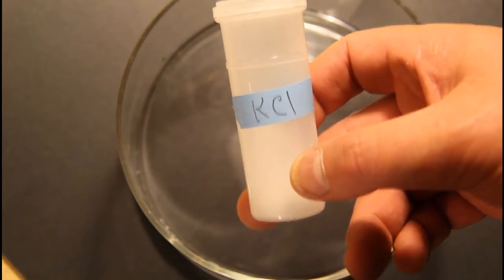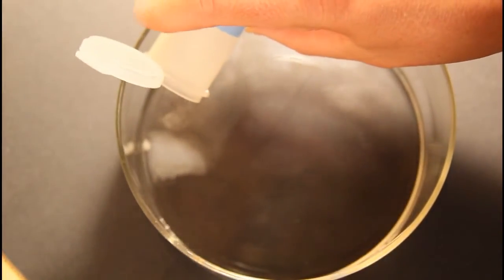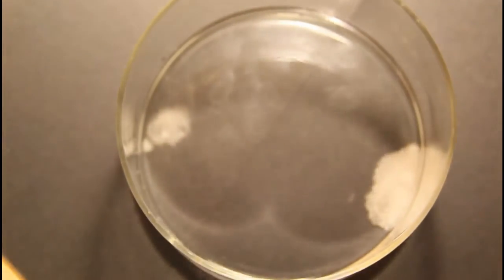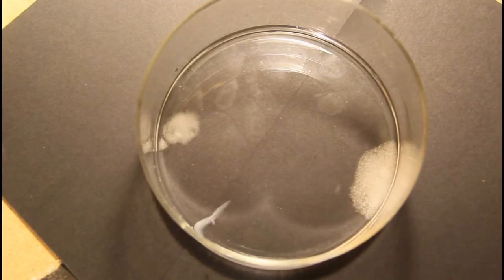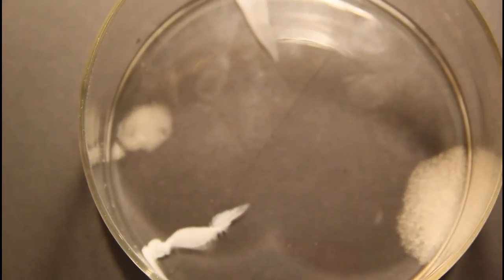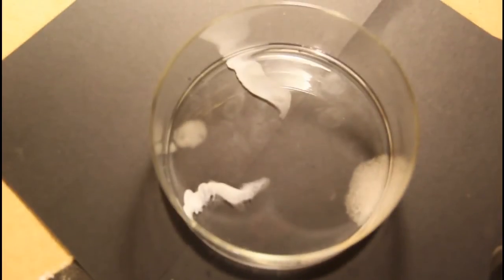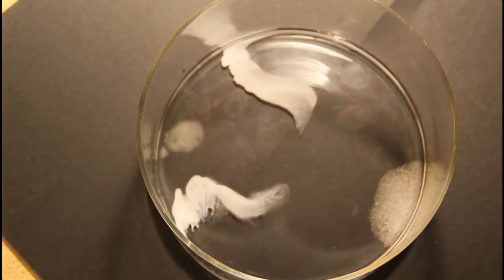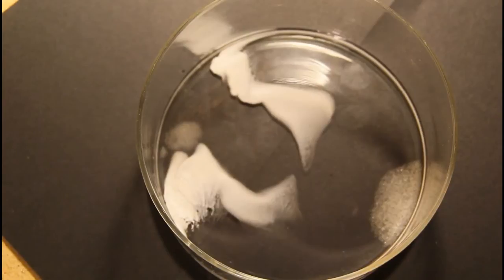When Silver Ions Meet Chloride Ions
Visualization of a precipitation reaction